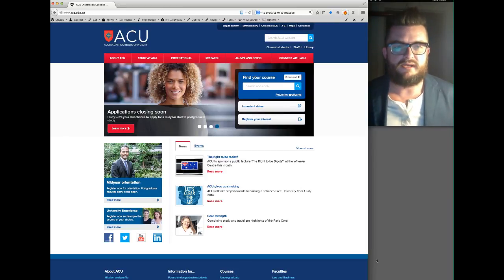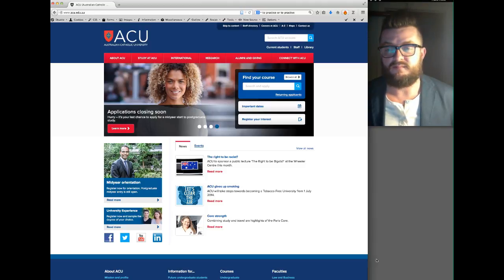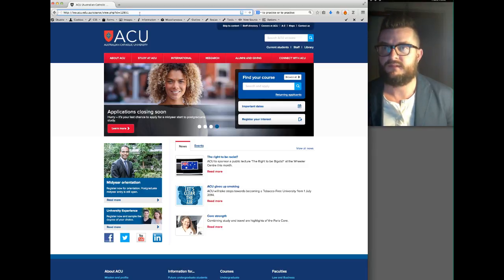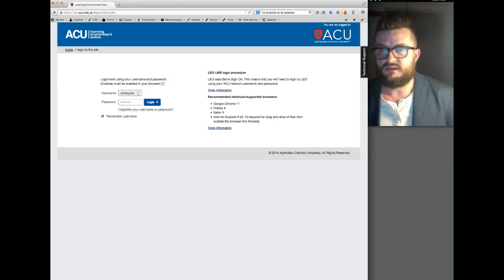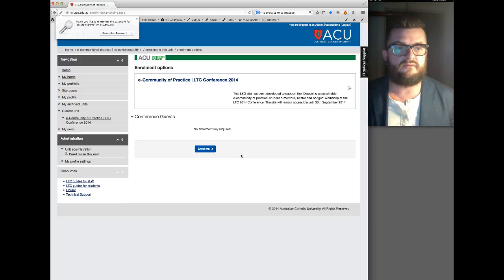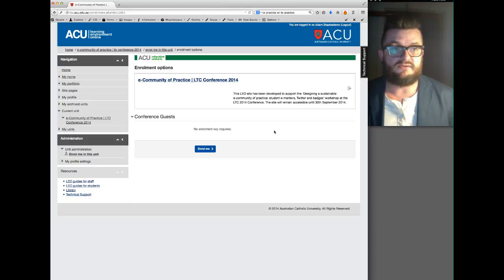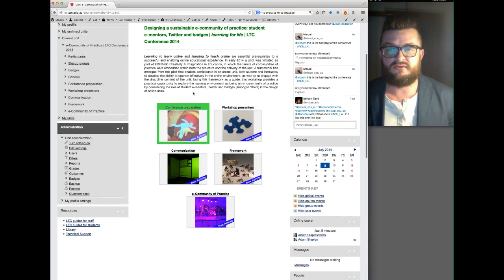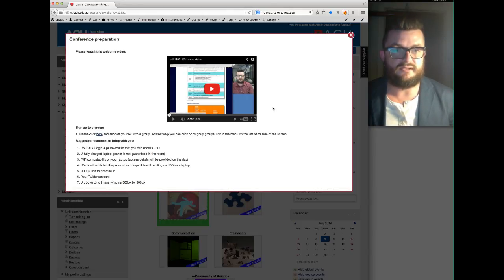Enrolling into the e-Community of Practice workshop LEO support site